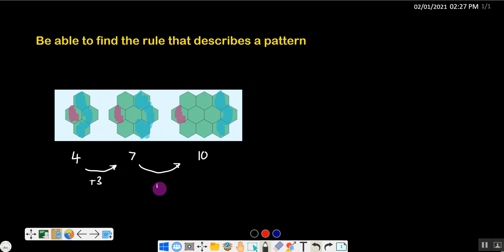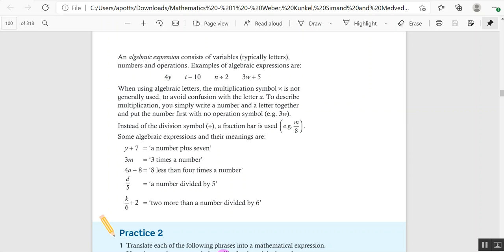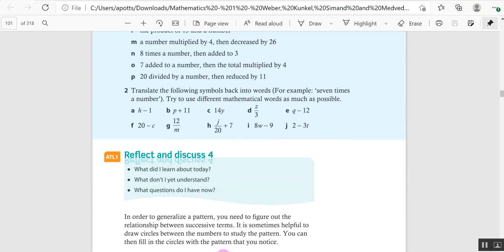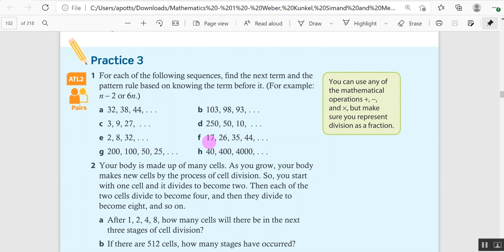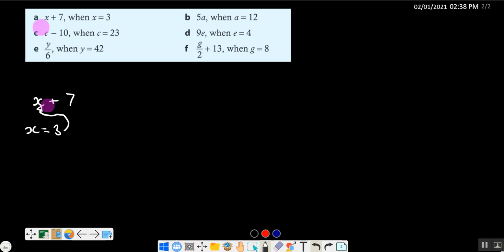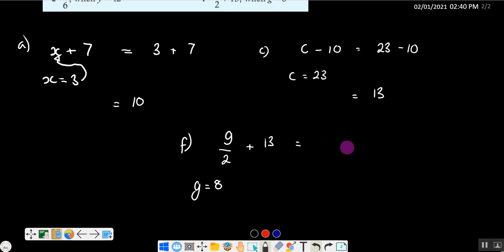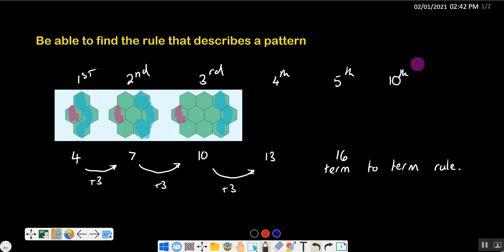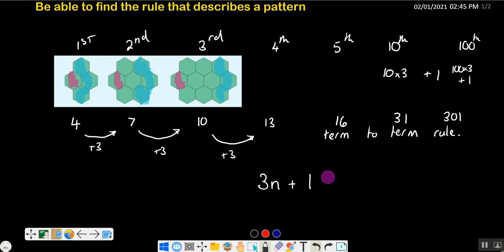M1 finding a rule to describe a pattern algebraically